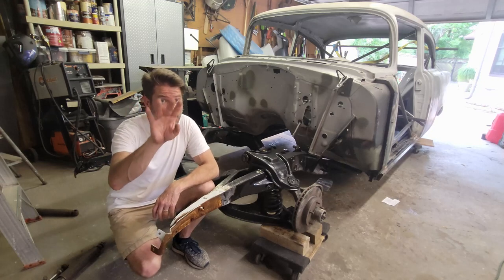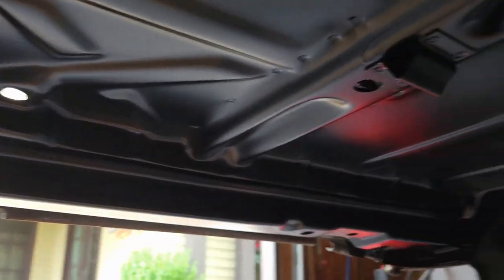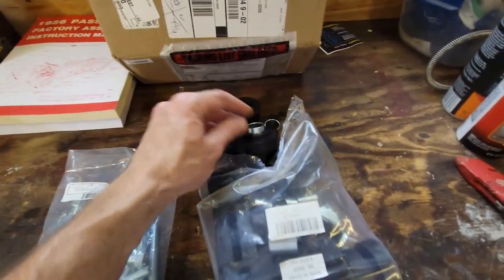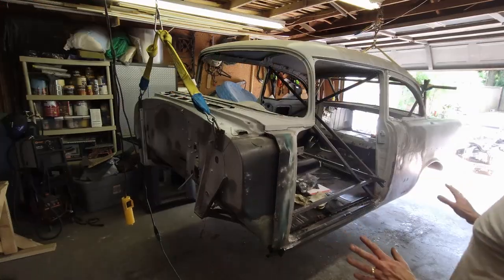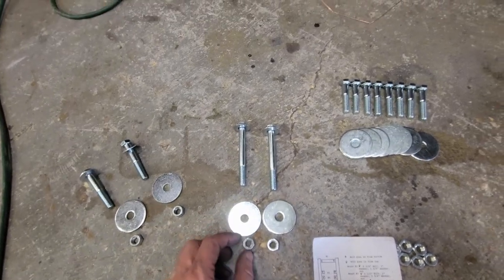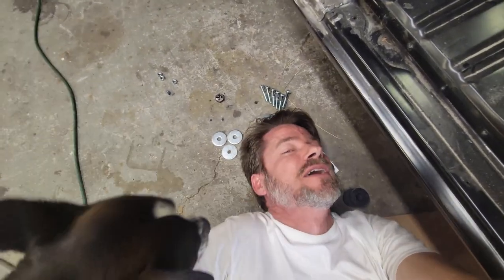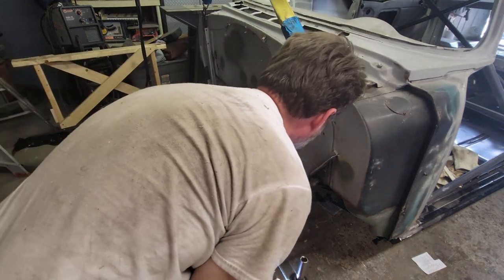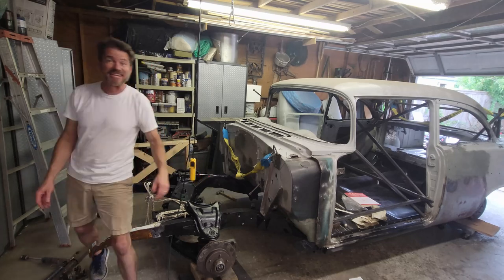E46 Reunited! Mounting the Body on the Frame! 1956 Chevy Bel Air Restoration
In Episode 46 of Restoring Christine, after four months of work replacing the rocker panels, floor pan and trunk pan, we push the chassis back underneath the body, lower it down and bolt it all together!  We go over all of the mounting points, all the bolts and hardware, and every body bushing.

Bill Thomassie
"Christine" 1956 Chevy Bel Air
2-door Sedan Restoration